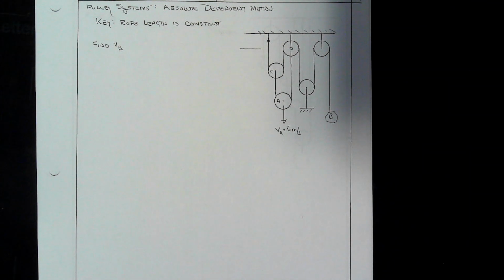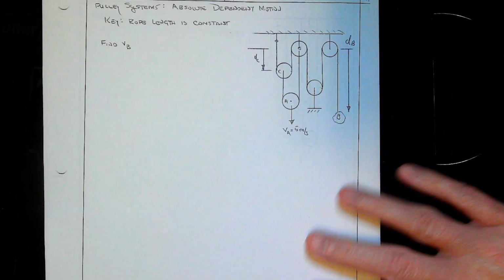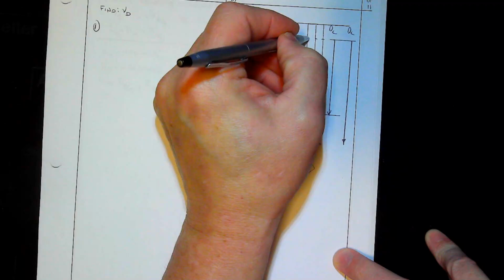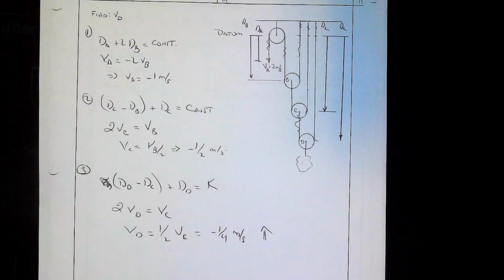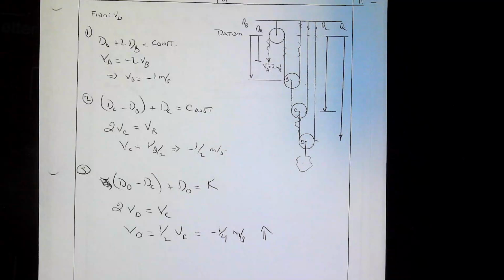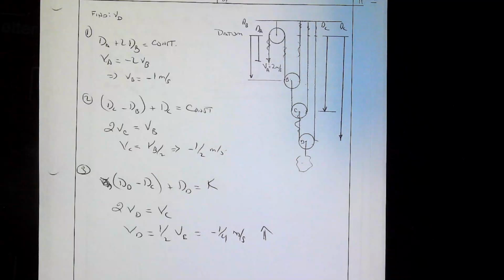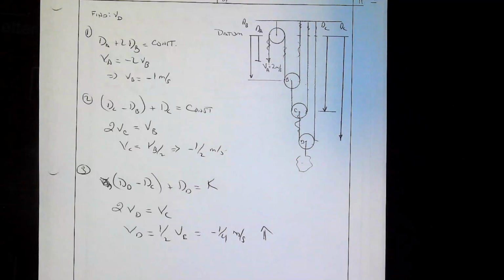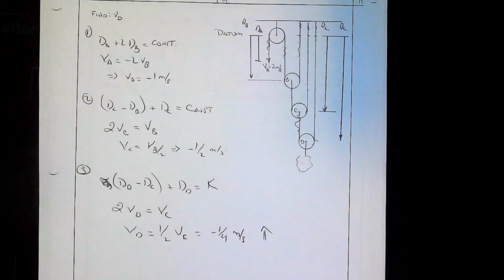Particle Dynamics Chapter 1, Lecture 11